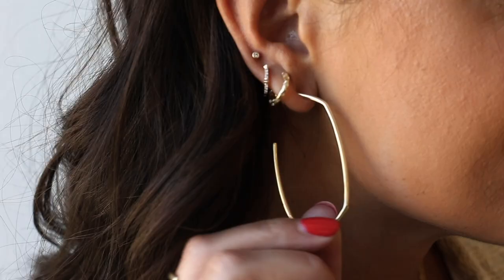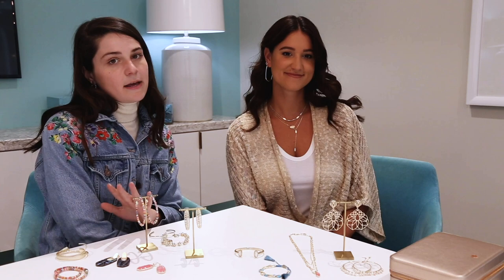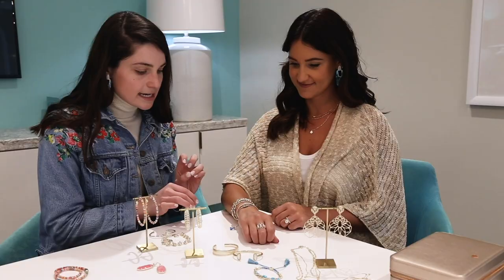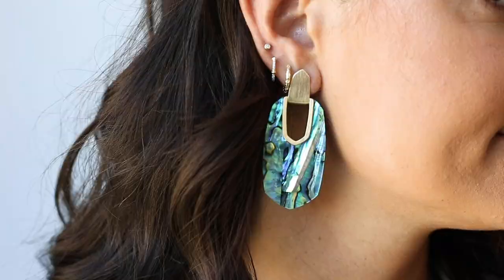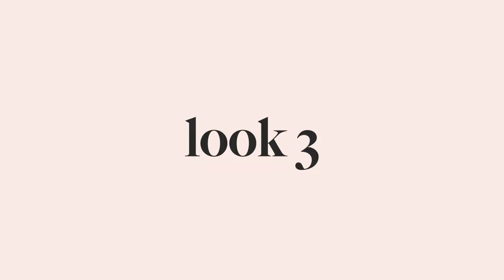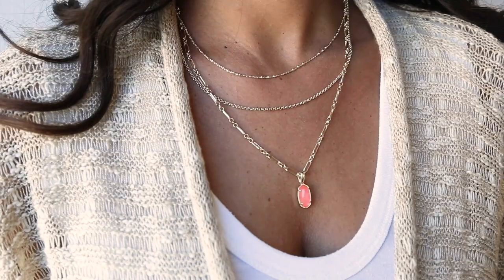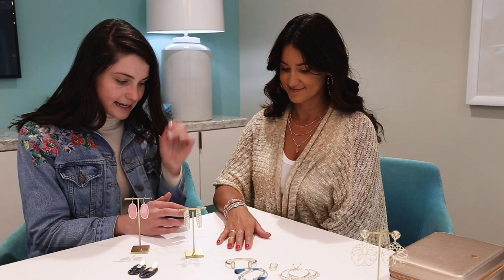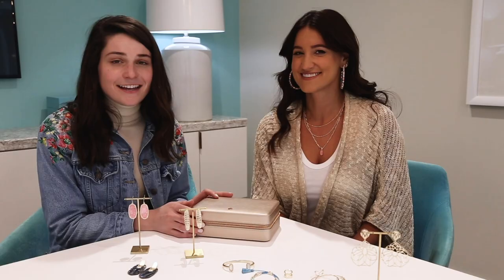Kendra Scott - What Jewelry to Pack for Vacation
Are you the type of gal who likes to pack weeks before a trip in anticipation for your vacation? Or are you still packing 10 minutes before boarding your flight? Either way we have the perfect tips on for what jewelry to pack for vacation! We just launched so many bright and colorful new arrivals (including a new Kendra Scott Elisa Necklace!) that we couldn’t wait to break out our beloved jewelry travel case and set our out-of-office auto-reply. Whether you’re headed across the country to the beach or you’re going downtown for a much-needed staycation, we’re here to give you inspiration on how to style our newest arrivals.

Look 1

Reeve Mini 14K Yellow Gold Stud Earring In White Diamond

Look 2

Heart 14k Yellow Gold Pendant Necklace In White Diamonds

Look 3

Elisa Gold Triple Strand Necklace In Iridescent Coral Illusion

Looking for more tips on how to style jewelry, behind the scenes of jewelry, or to learn more about Kendra Scott?!